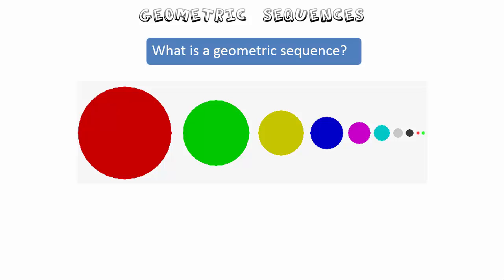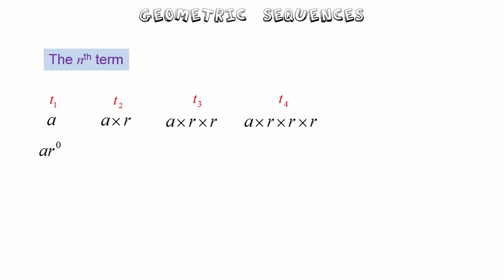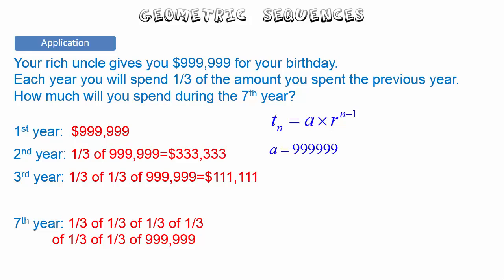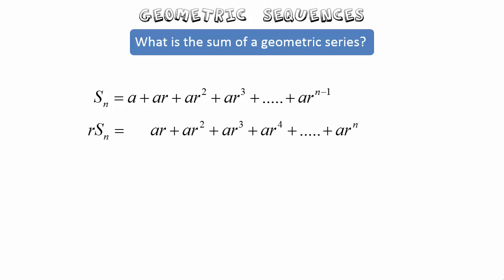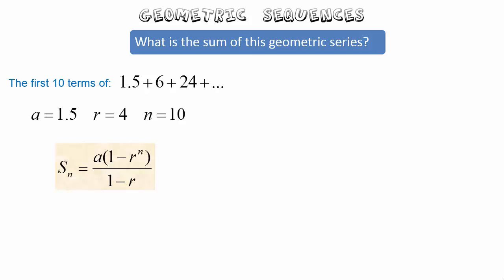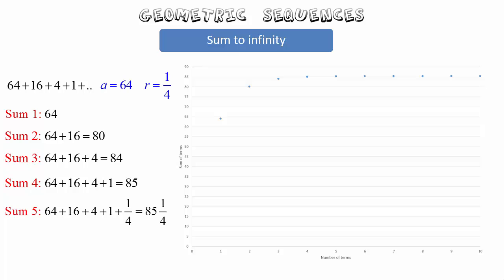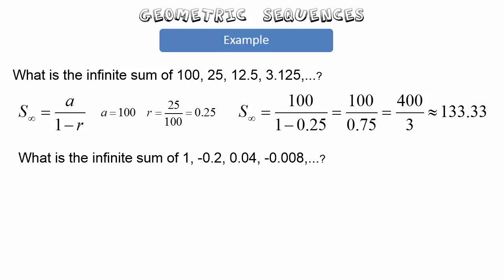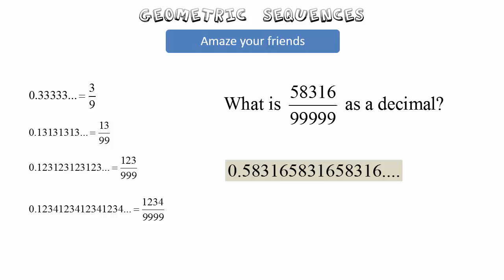Geometric sequences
Properties and formulae of geometric sequences and series.
The infinite sum and recurring decimals.